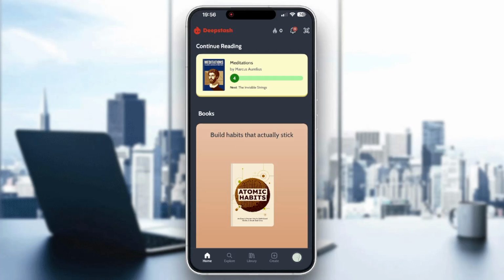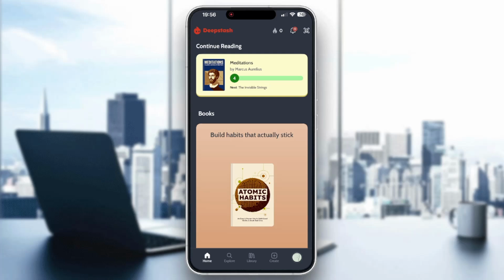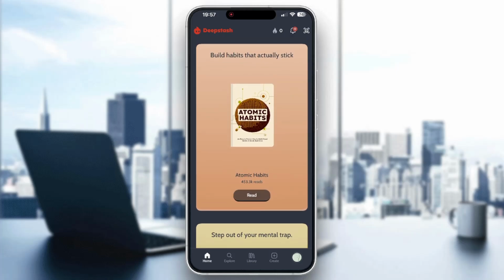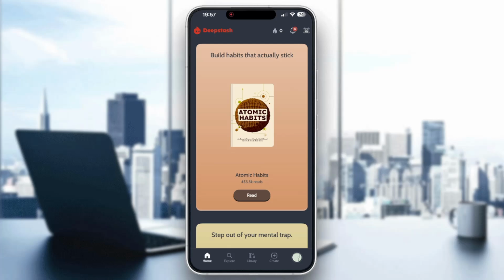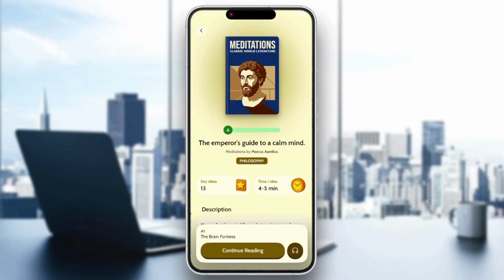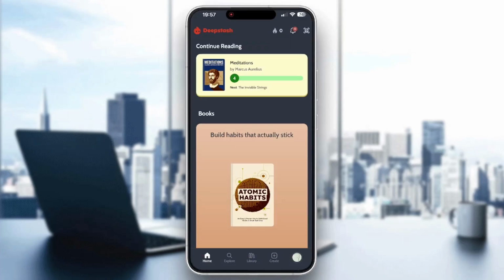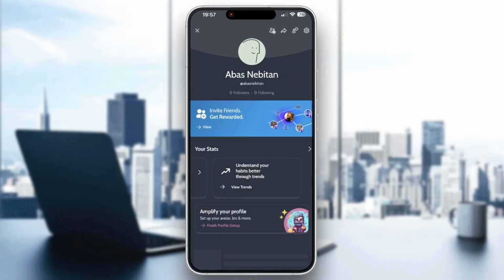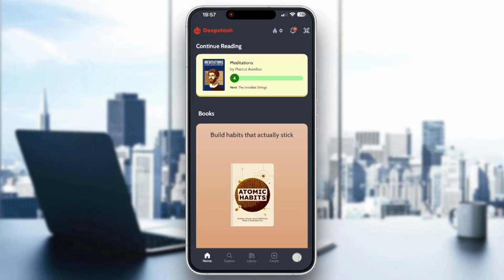How To Earn XP In Deepstash! Tutorial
Today we talk about Earn XP In Deepstash,how to earn xp in deepstash,deepstash app